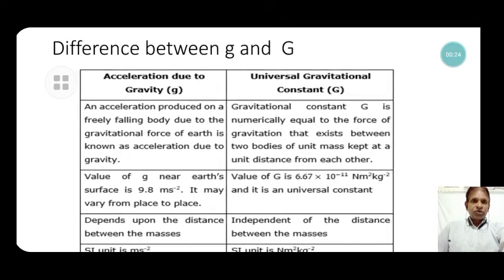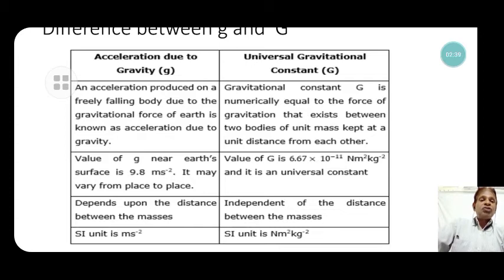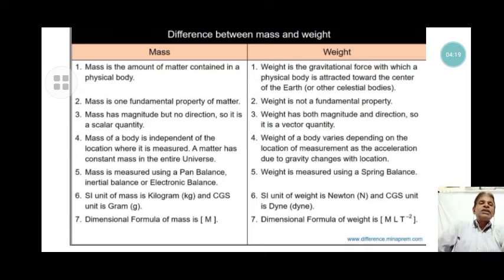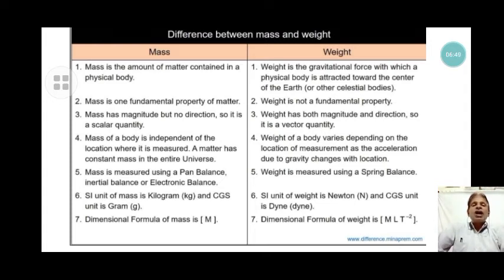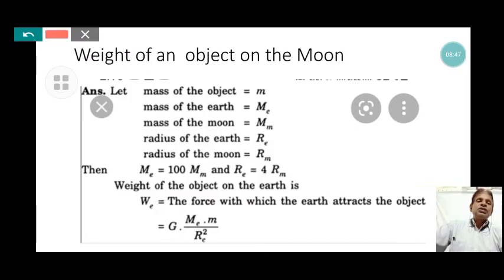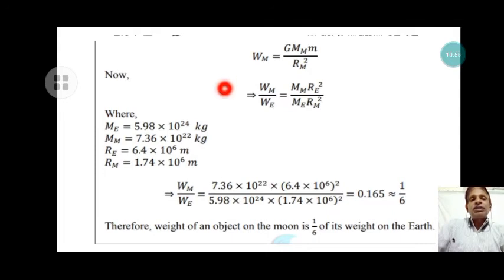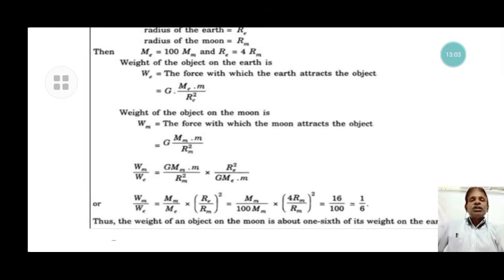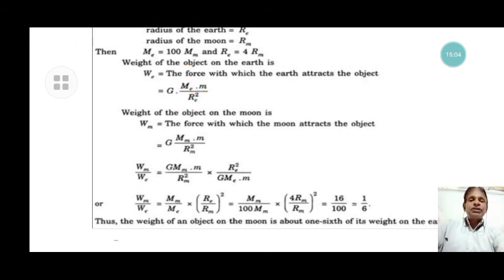Std.9 Phy. CH-10 (Weight on the Moon)2nd video of week-02/08/21-07/08/21